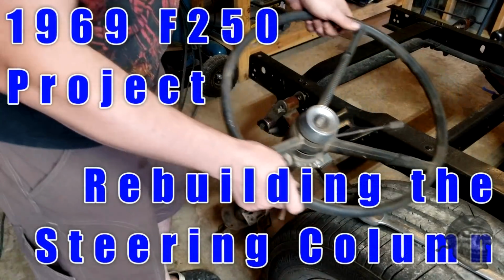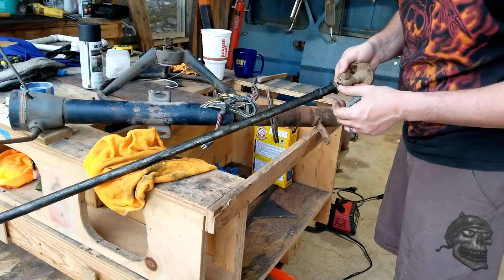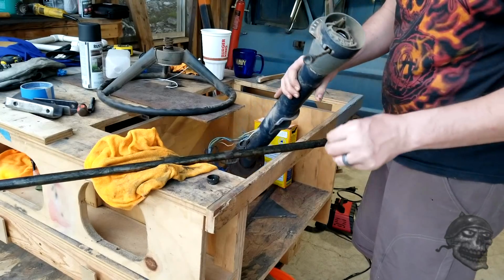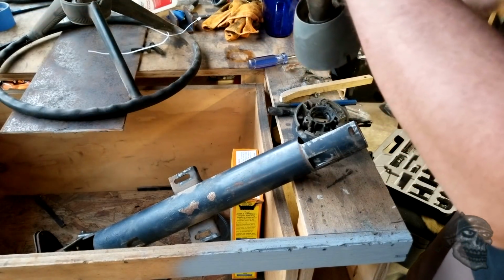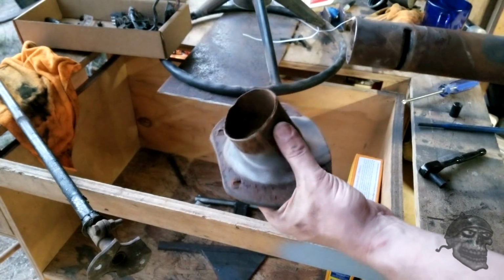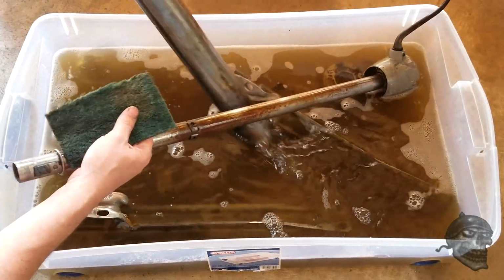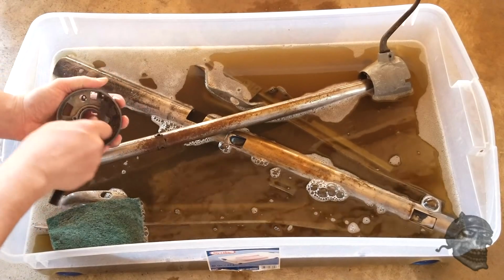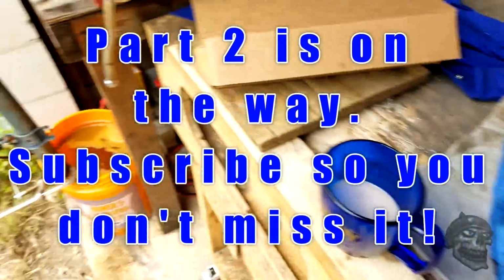F250 restoration project – Part 30 Steering Column Disassembly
This was meant to be a single video but as it was, it was too long. So here I detail the disassembly of the column and prepare it for paint and new parts. The second portion of this video will be released in a few days.

for the most up to date information on all my projects.